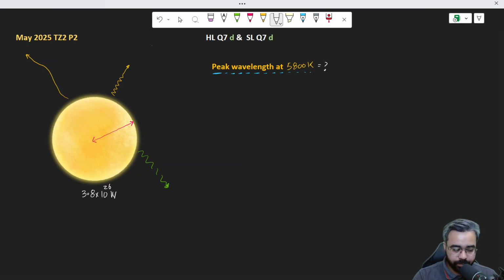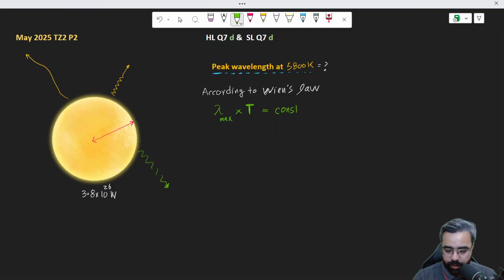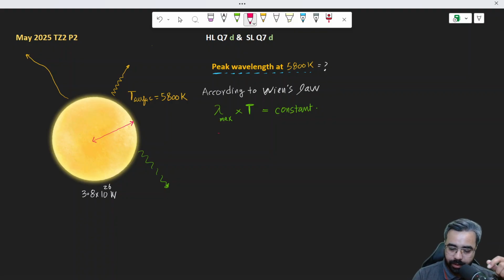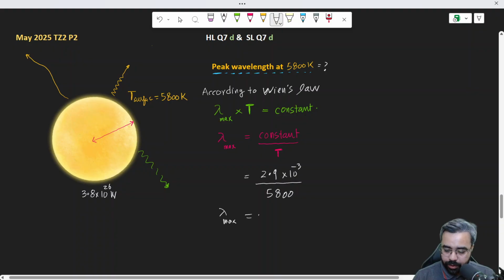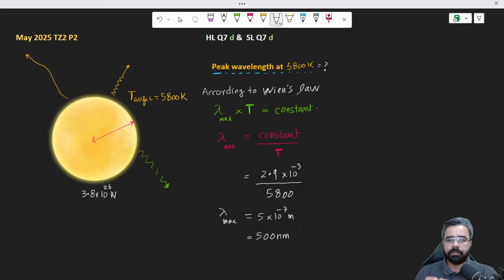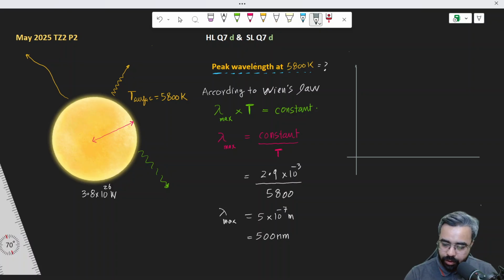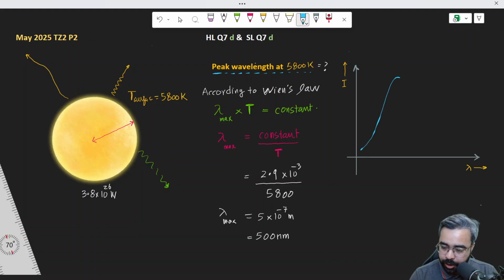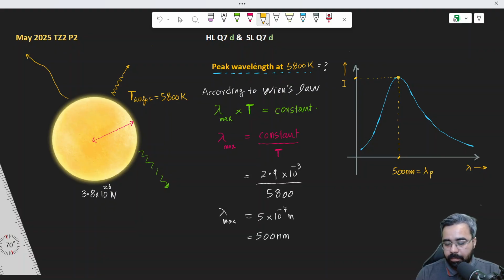M25 TZ2 P2 HL Q7-d & SL Q5-d Peak wavelength / Wien's law